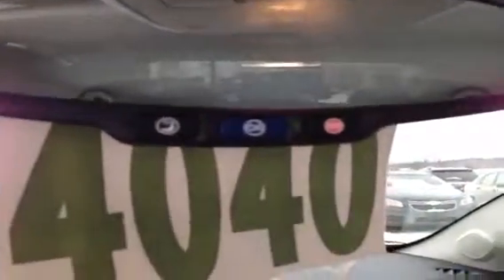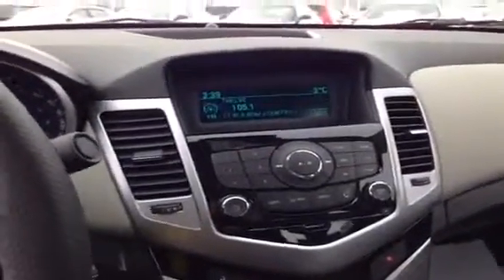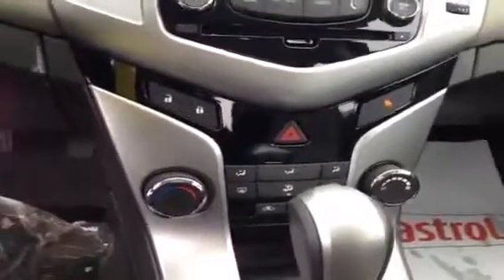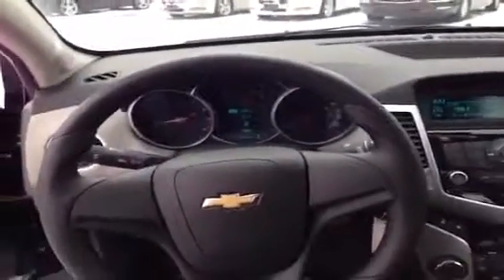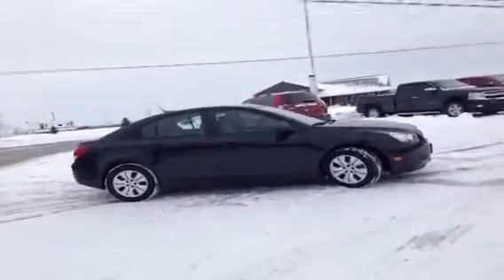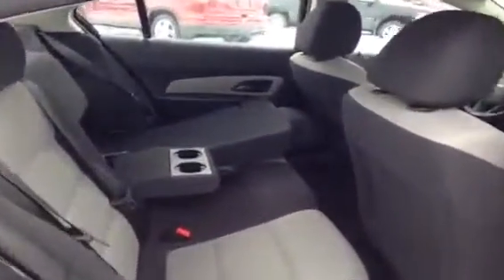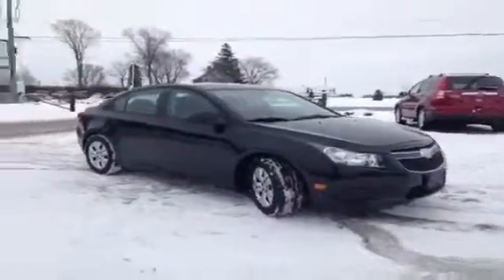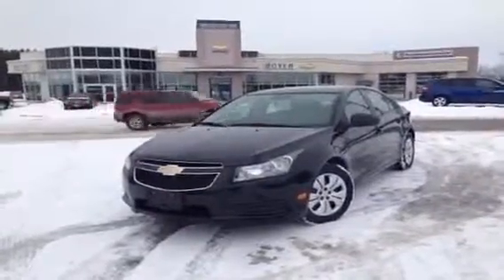2014 Chevrolet Cruze 4dr Sdn 2LS | Boyer Chevrolet Lindsay 14040